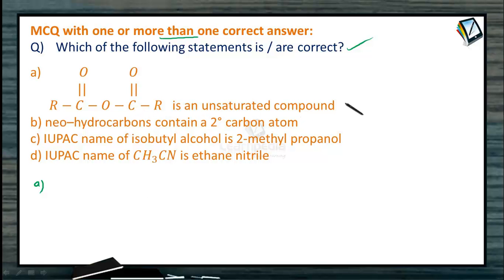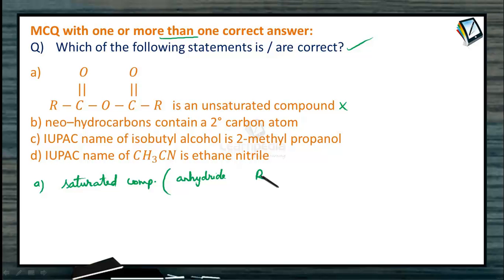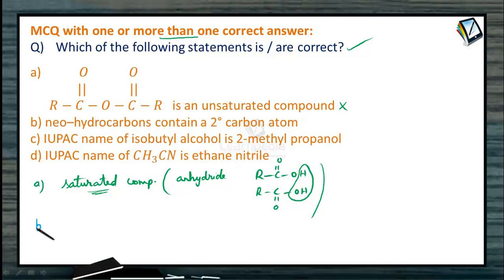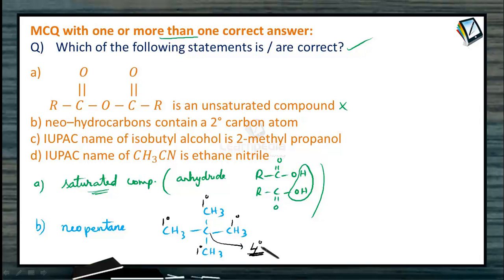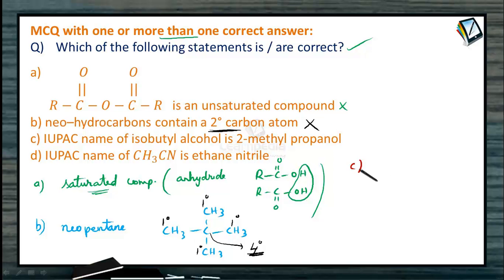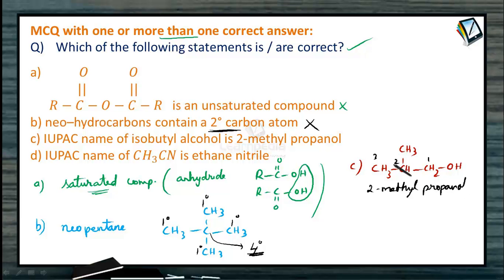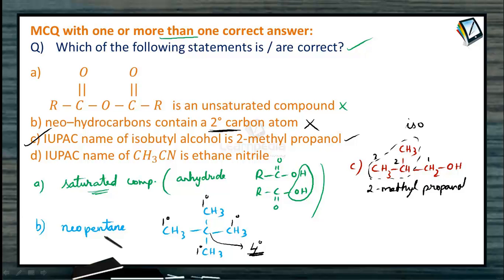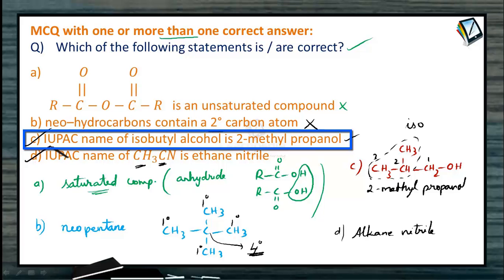7 GENERAL ORGANIC CHEMISTRY ADVANCED